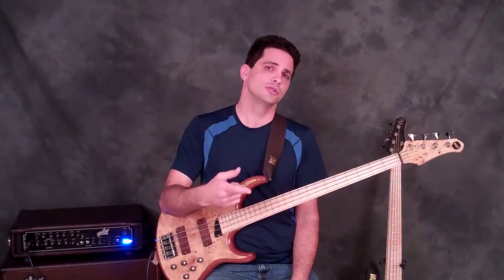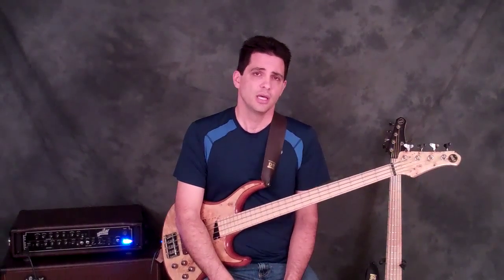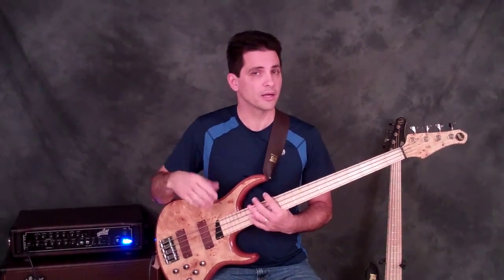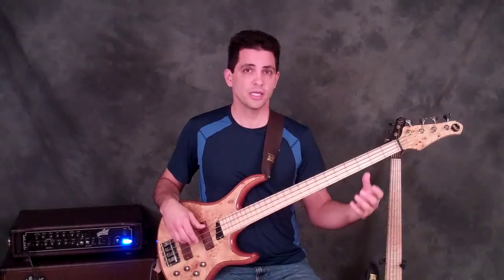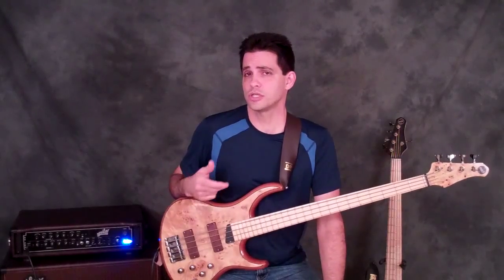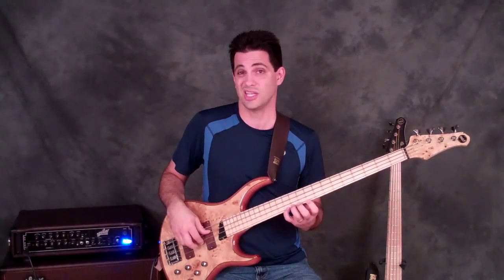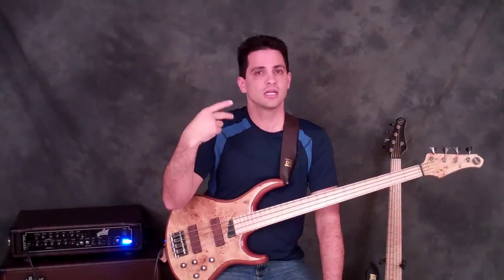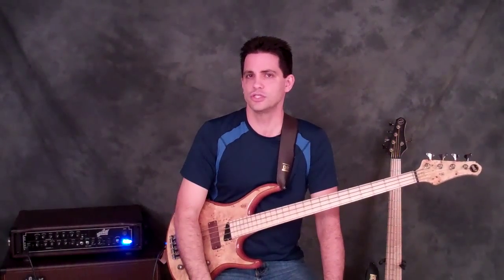2-Minute Bass Lesson: Practicing Scales #3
In this video Dale shows you more ways to practice scales - this time by showing you how to create your own 2-octave fingerings. Practice all your scales in all 12 keys!